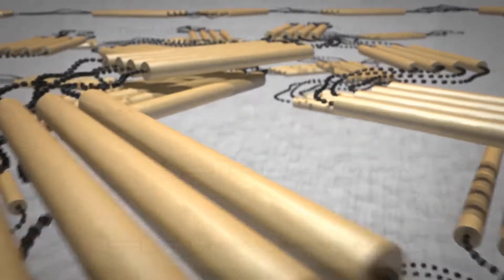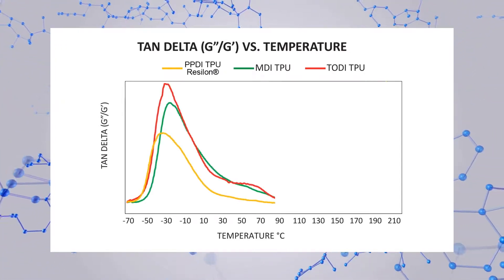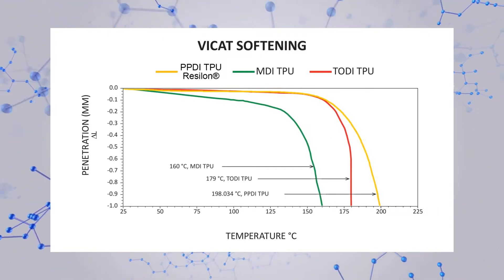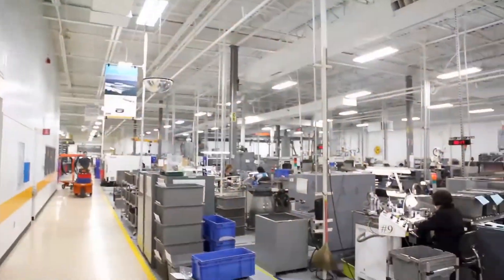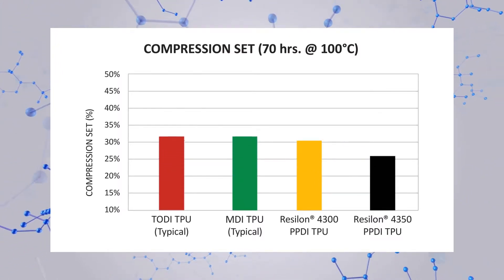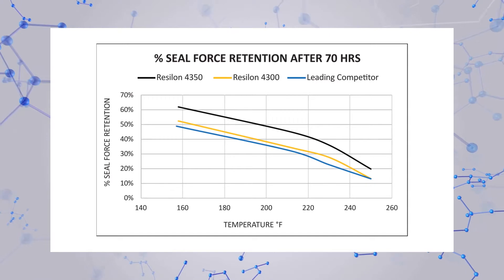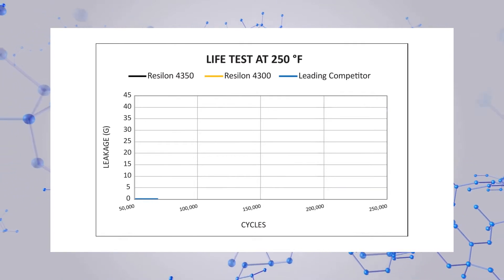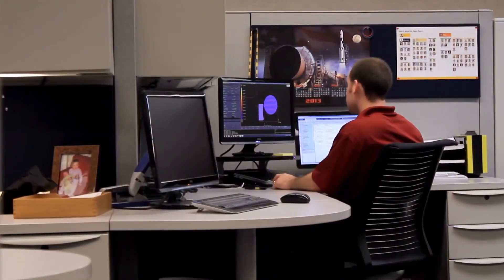Parker's Resilon® Polyurethane 4350 for High Performance Hydraulic Sealing Systems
Parker Resilon® 4350 Polyurethane incorporates new materials that extend the high temperature operating window 20 additional degrees beyond the existing sealing temperature range of polyurethanes.